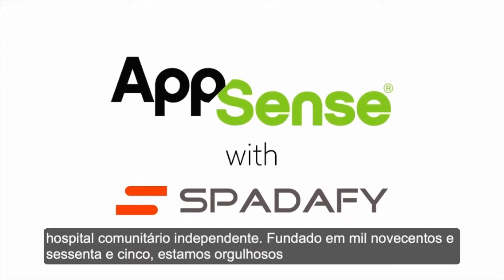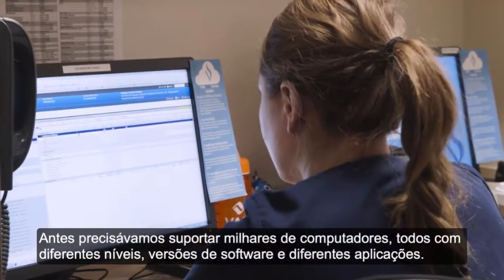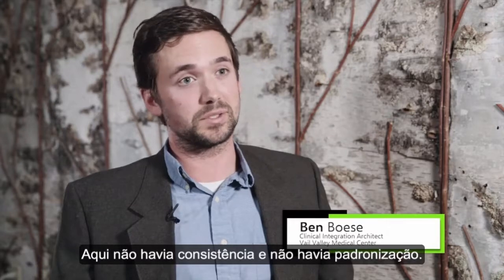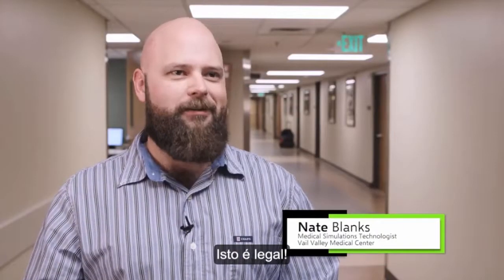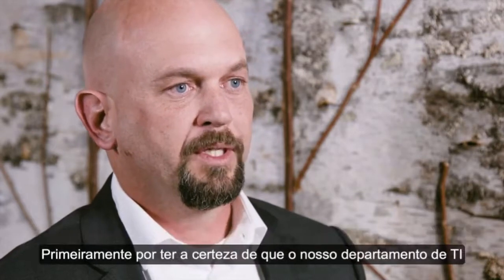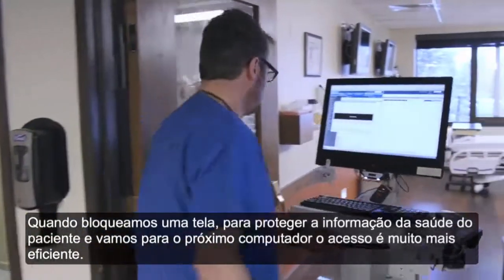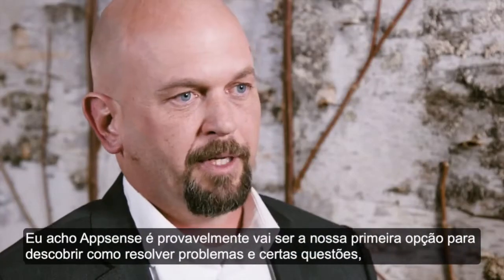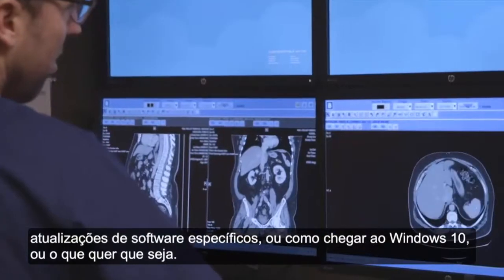Ivanti Environment Manager - Vail Valley Medical Center | Success Case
Assista este case de sucesso da Ivanti | Appsense em ambiente VDI e  veja na prática como a solução Ivanti pode trazer grandes benefícios aos usuários finais e ao core business. (Legendado PT)